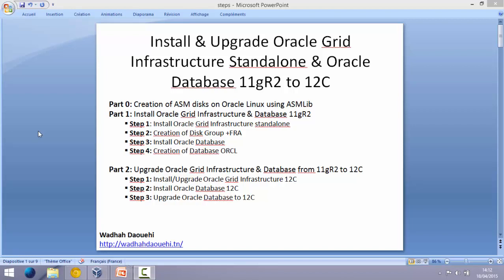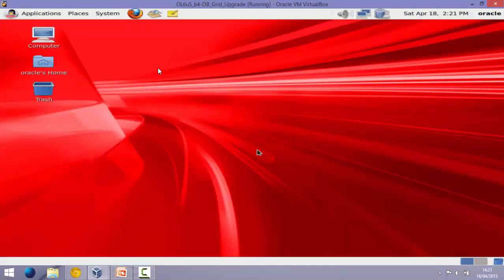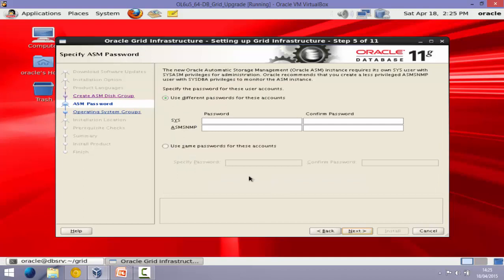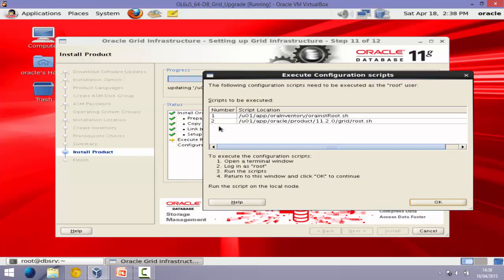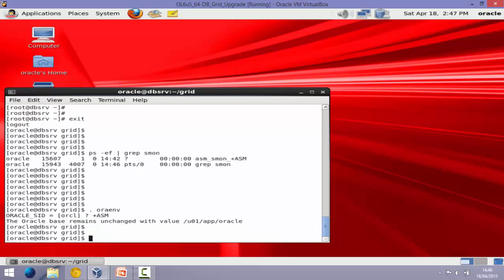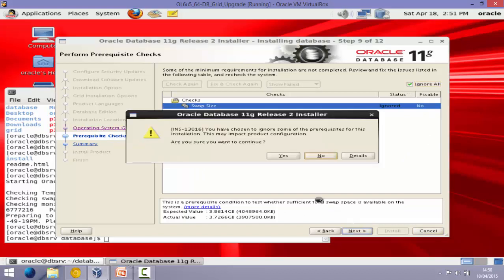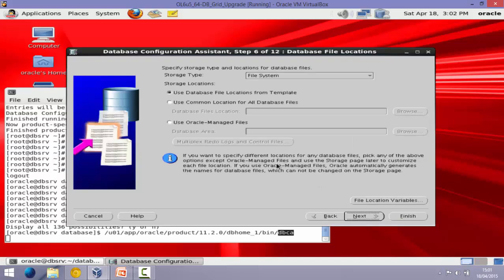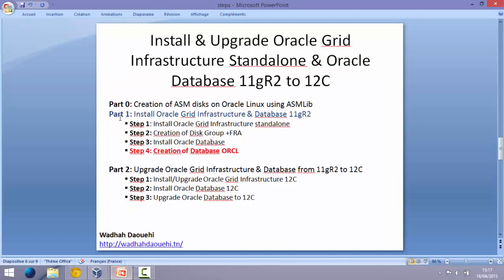Part1: Install Oracle Grid Infrastructure & Oracle Database 11gR2 on Oracle Linux 6u5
This video describes the steps how to Install Oracle Grid Infrastructure standalone & Oracle Database 11gR2.
 Step 1: Install Oracle Grid Infrastructure standalone
 Step 2: Creation of Disk Group +FRA
 Step 3: Install Oracle Database
 Step 4: Creation of Database ORCL